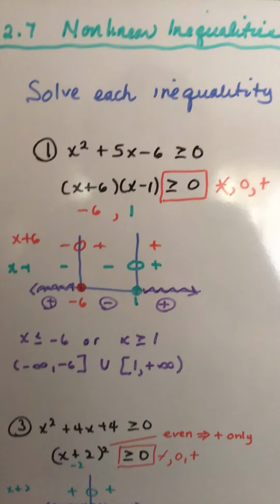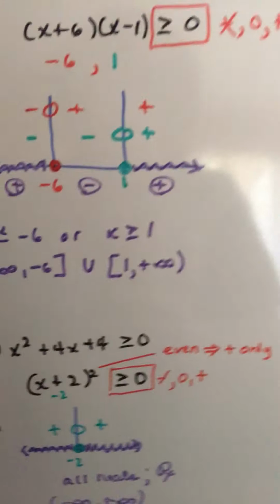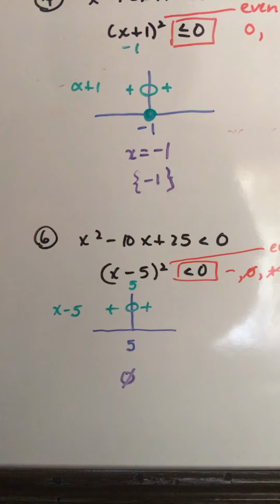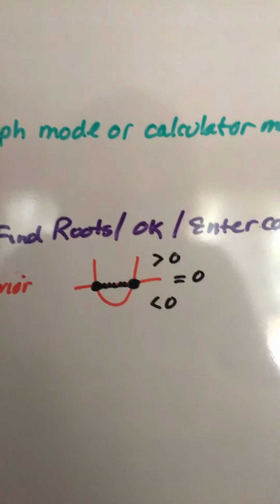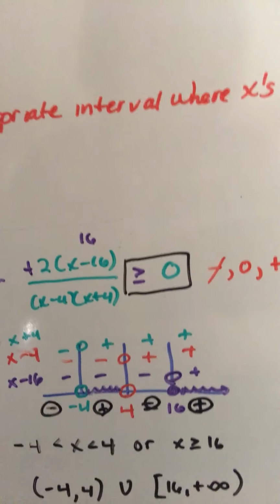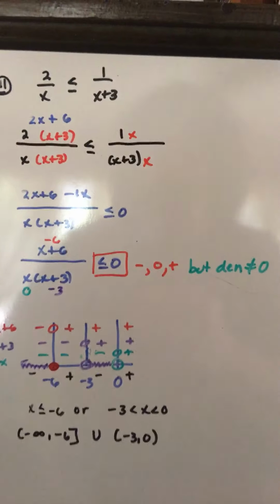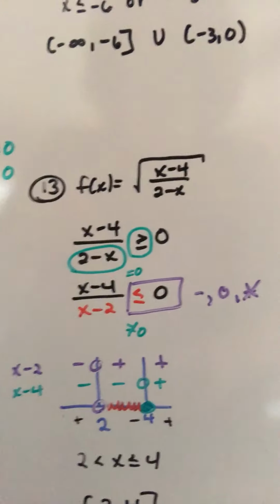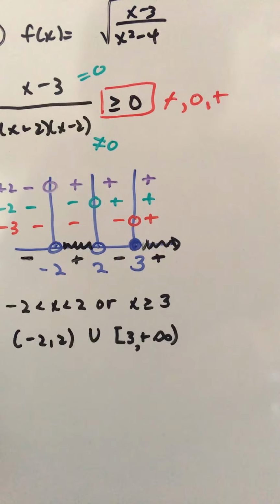Ch 2:2.7: Nonlinear inequalities